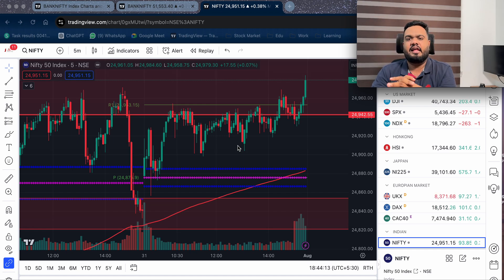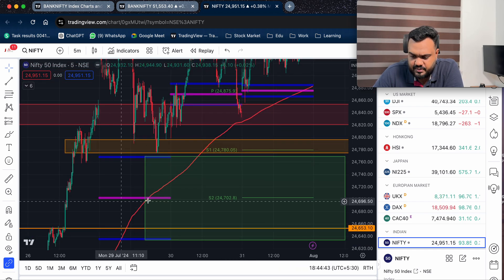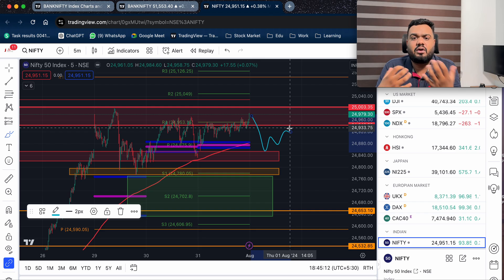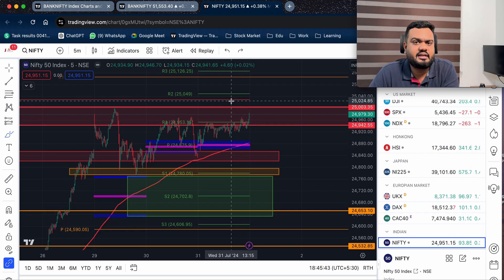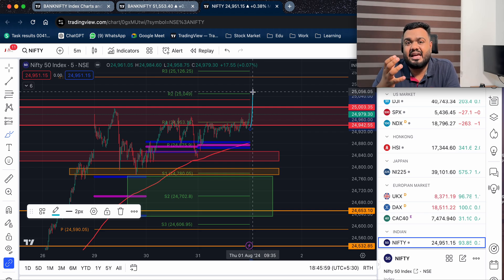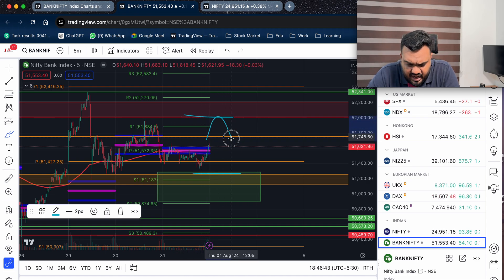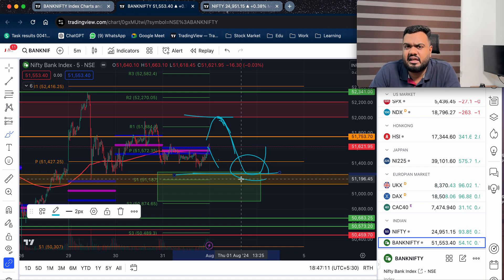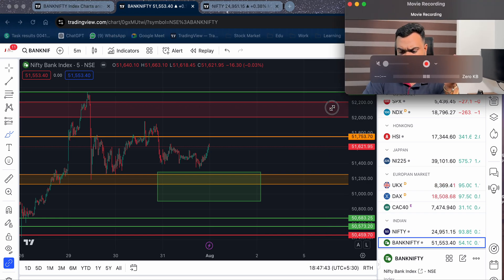Options-ൽ Trade ചെയ്യാനുള്ള ഒരു കിടിലൻ 🔥 SetUp | By J.M Bilal